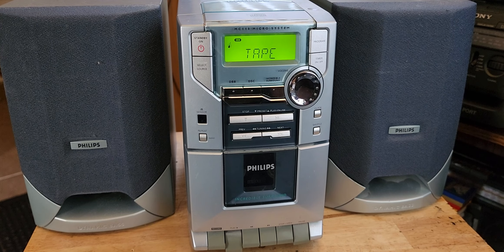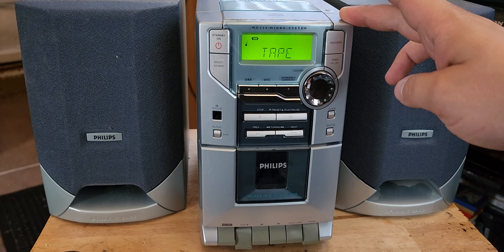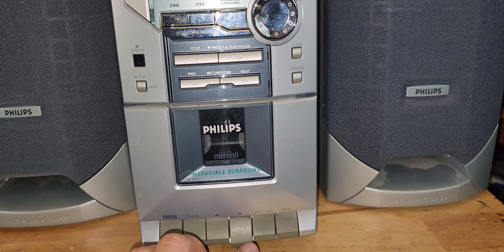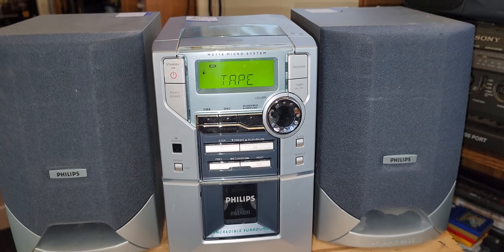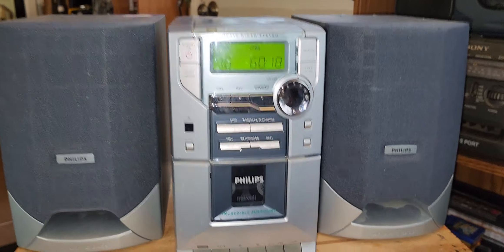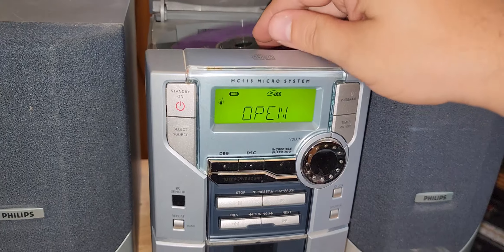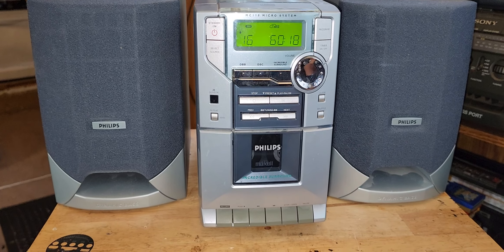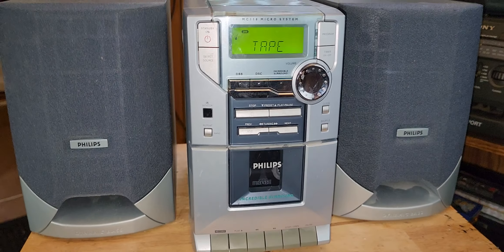philips mc118 micro stereo system - thrift find